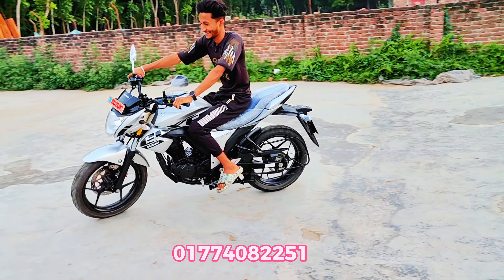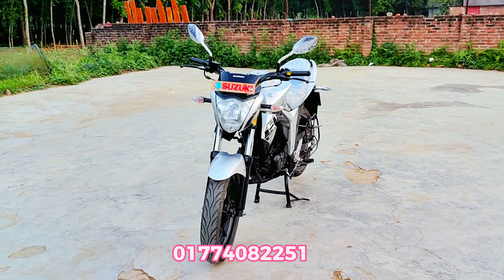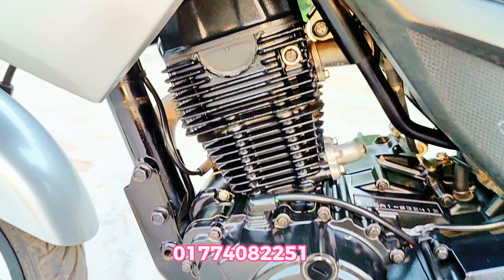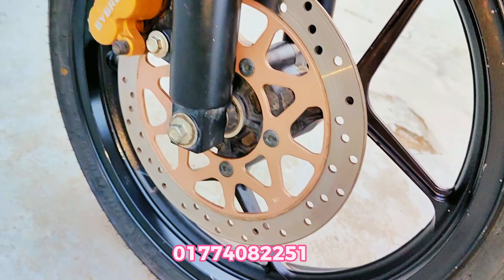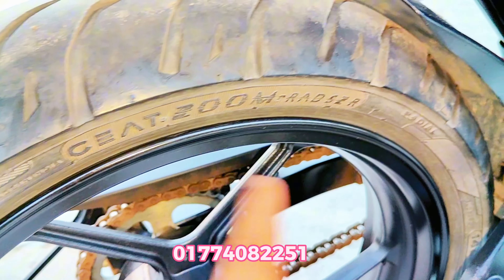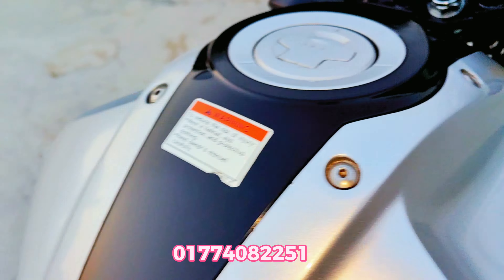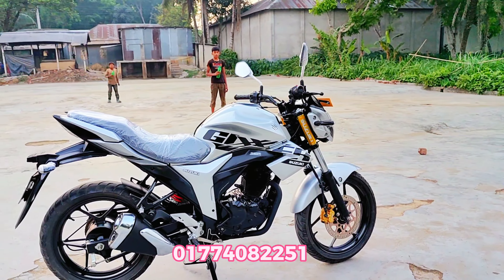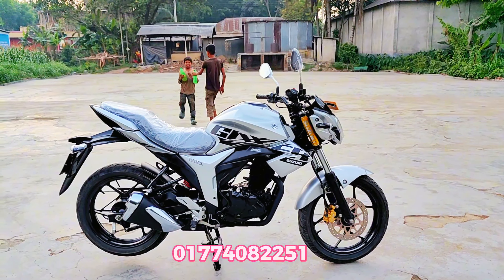কম দামে ফ্রেশ বাইক |suzuki gixxer monoton second hand price |second hand Suzuki gixxer 155cc|shamim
ফরিদপুর জেলা খলিলপুর বাজার সুলতানপুর খেয়াঘাট

বাইক চর পূর্বের যে ভিডিওটা ক্লিক করুন

পুরাতন অটো বাইক কিনুন

Bangladesh-bike-showroom